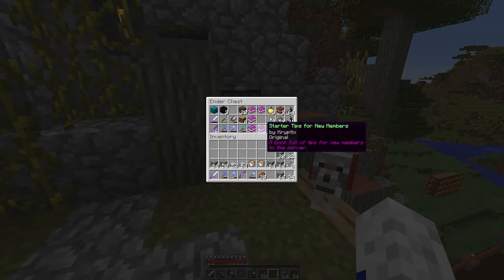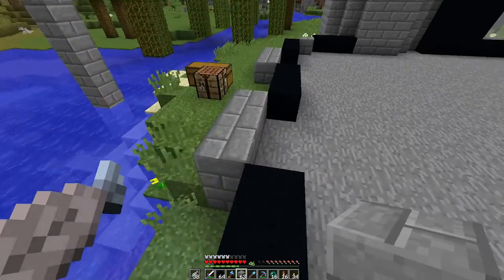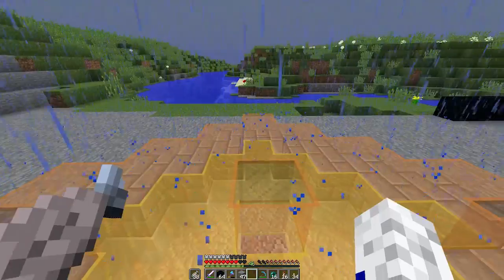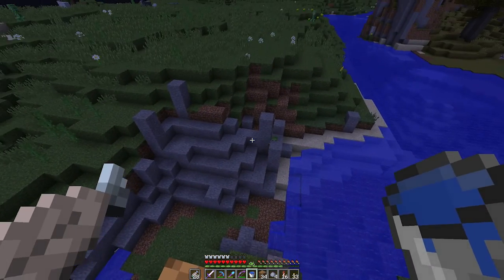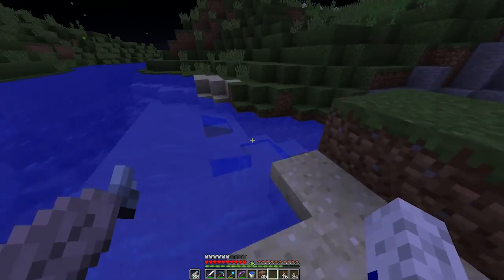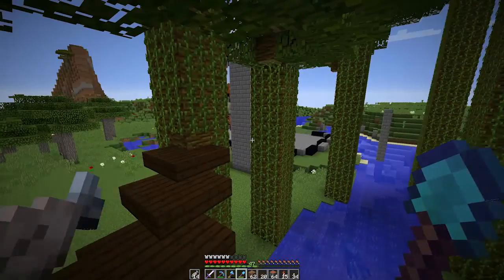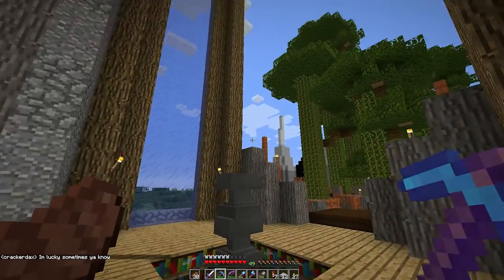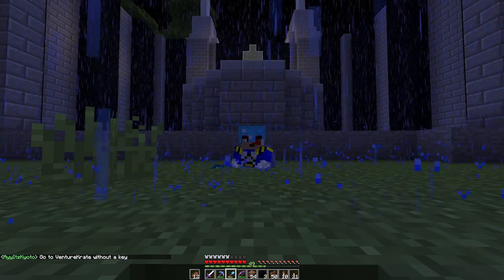VentureKraft 1.12 S1E5 - Pond of lava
Made a big progress on my factory!
Click that like button if you like it :D

VentureKraft survival episodes: Friday/Saturday
Design: Sunday